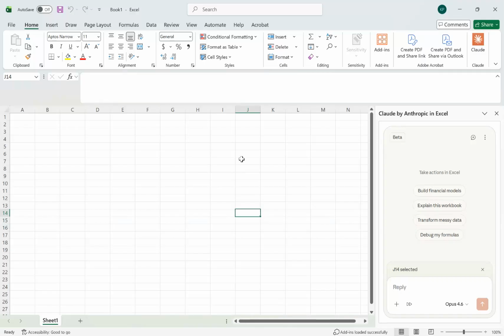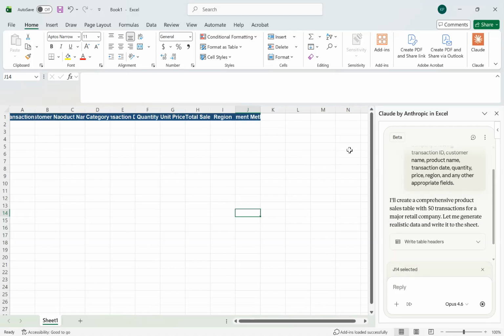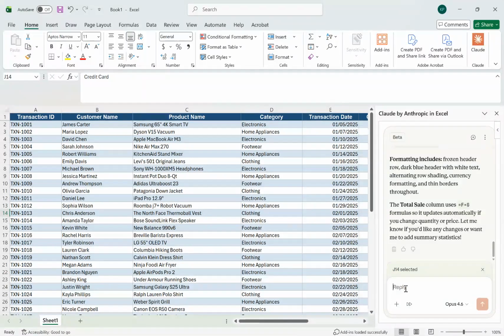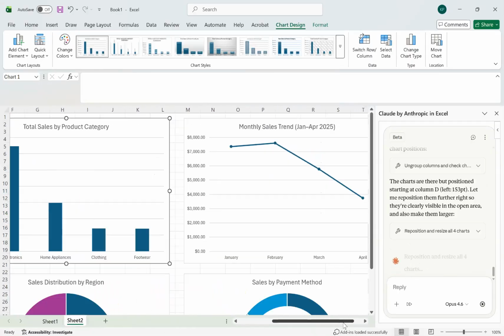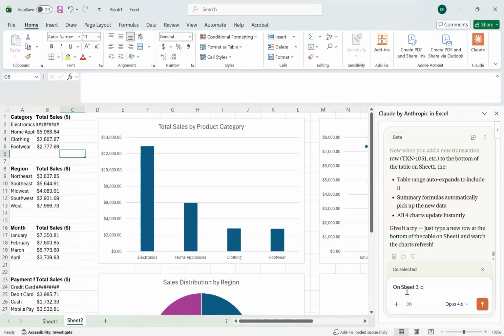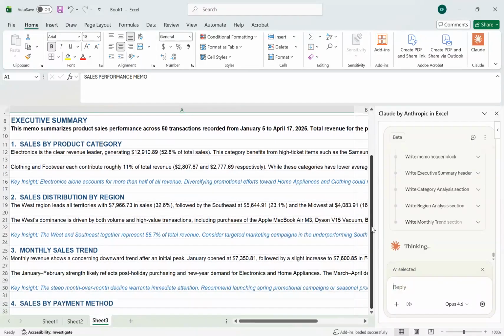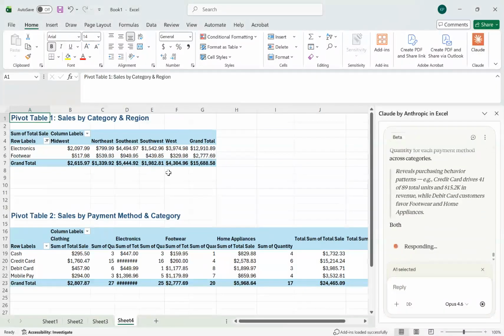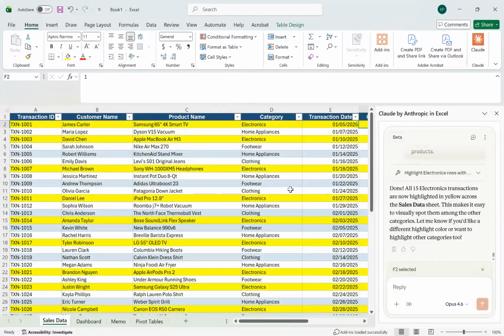Claude AI in Excel for Data Visualization (Dashboards) and Pivot Tables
Learn how to use Claude AI in Excel to create Dashboards, write Memos, and generate Pivot Tables.